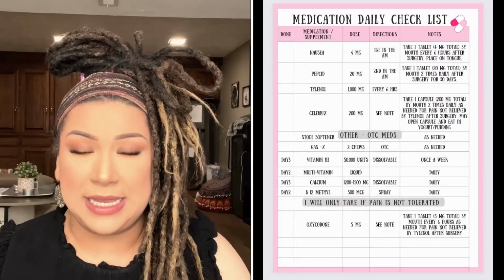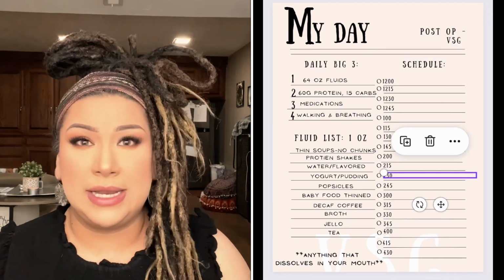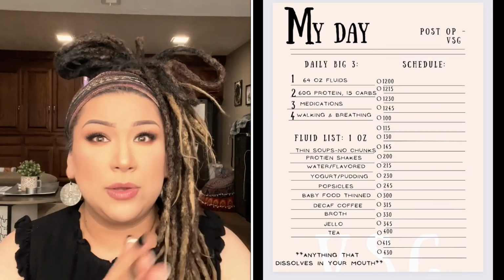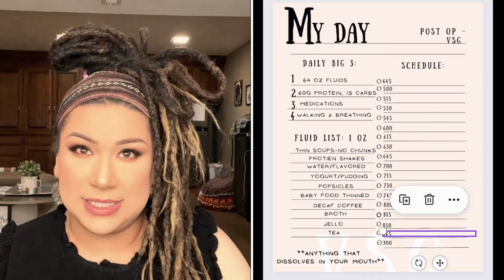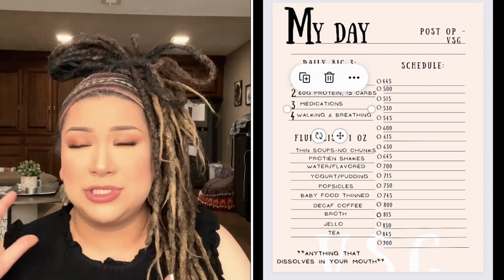TOP 5 TIPS FOR RECOVERING POST OP | VSG | WEIGHT LOSS SURGERY | GASTRIC SLEEVE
Hello my friends! Since I am just about 2 weeks post op I have had some time to sit and take note of all the things that have helped me survive these last 2 weeks and I wanted to pass these little tips on in hopes that it will help some of you on your journey’s 💕
if you would like another video like this please drop your comments below and I will do a second video for you all !

Time stamps:
0:00
1:08 - Number 5
3:39 - Number 4
5:03 - Number 3
6:26 - Number 2
7:53 - Number 1
11:20 - Bonus Tips

If your new here … LETS BE FRIENDS !!

Please note:
The diet and nutrition represented  on this channel is specific to me and my post surgical status , it is not intended to be followed by other individuals who have or have not undergone weightloss surgery - please use discretion-
Any and all products mentioned are not intended to diagnose, prevent, treat or cure any disease. Contact your medical provider before adding any new supplements to your daily regimen or health and nutrition program.